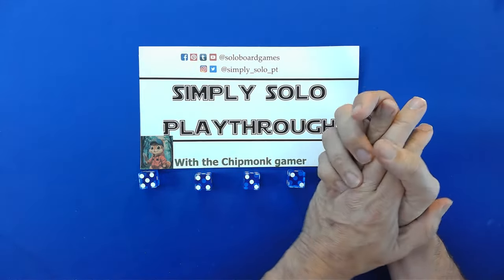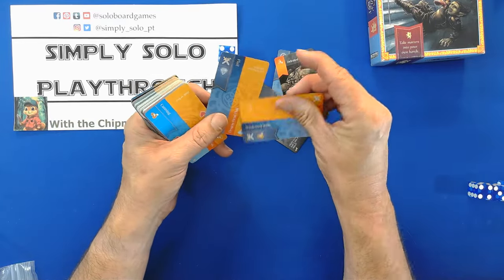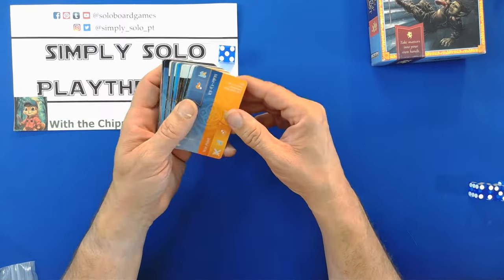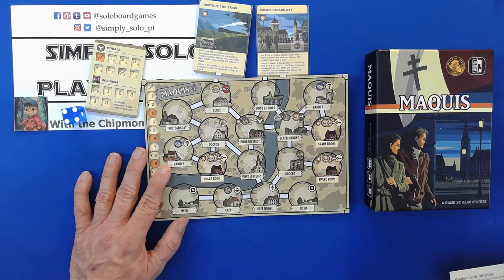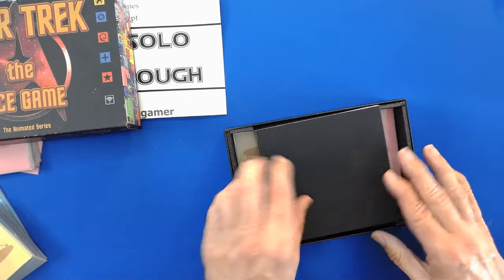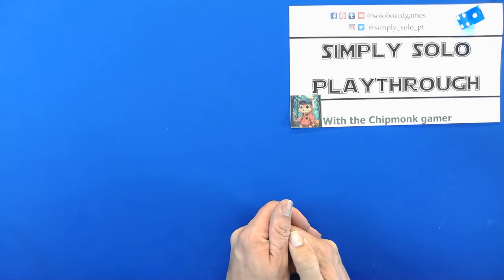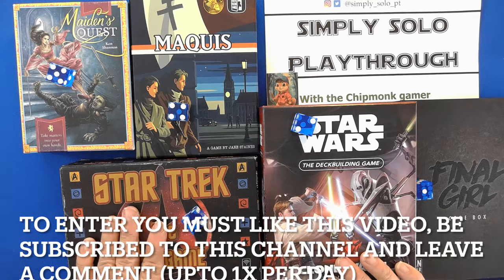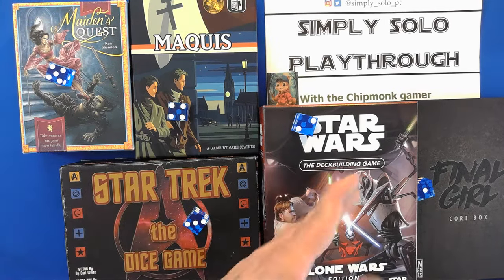Top 5 Solo Board Games OCT 2024 Plus Drawing for Amazon Card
Today is top 5 solo board games played in October plus random drawing. There is a contest for a $25 USD Amazon Gift Card. Find out the top 5 games for month and comment if you agree.
See video on how to enter to enter the contest. Contest rules at the bottom.

0:00 Intro
0:19 Number 5  @WizKidsOfficial
3:00 Number 4  @sideroomgames5058
4:12 Number 3  @wordforgegames2659
6:11 Number 2  @FantasyFlightGames1
7:14 Number 1  @VanRyderGames

Madiens Quest is not being sold at this time. It really needs to be released as Print and Play
SW Deck building
Final Girl Core Box
Carnage at the Carnival
Frightmare on Elm Street
Happy Trails
Creech Manor
Slaughter at the Groves
Series 1 Box (Recommended)
Series 2 Box

Contest Rules
Contest begins on release of the video and ends on Nov. 30, 2024 at 11:59pm CST (USA). You are allowed to comment 1x per day. Winner will be chosen randomly.  Only Simply Solo Playthoughs are responsible for the contest. Winner will be notified in comments and must contact Simply Solo Playthoughs through Facebook, Amazon,  or Twitter as YouTube has no DM method at this time. Winner will e chosen on Dec 1, 2024. Winner will be given instructions that must be followed before code is sent to the winner. Decisions of the judges is final.